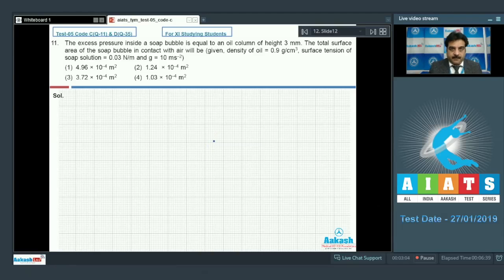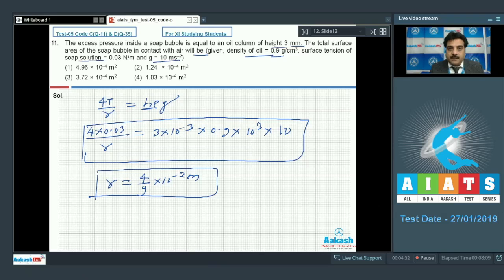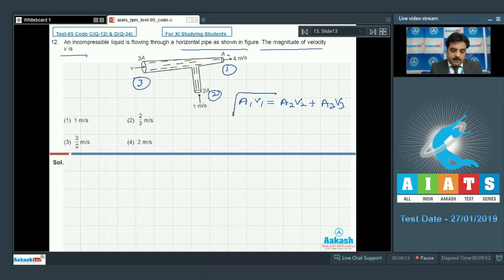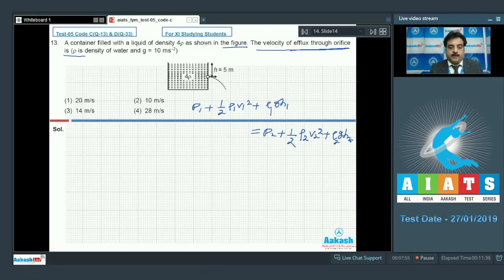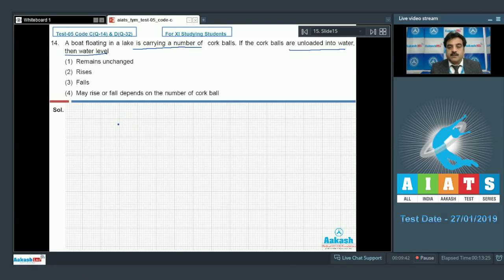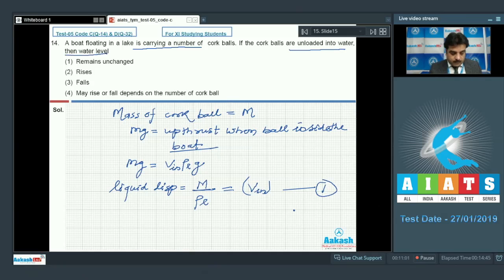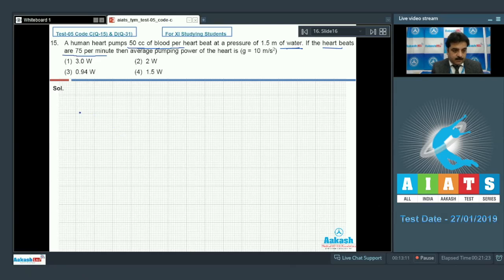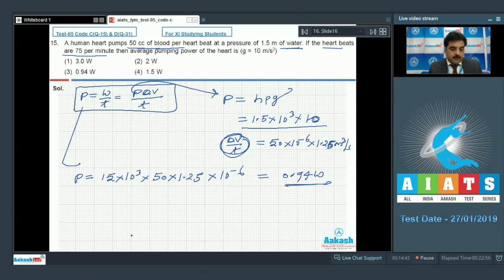AIATS TEST 05 Code C&D For XI Studying Students PHYSICS MEDICAL 2020 Q11 to 15